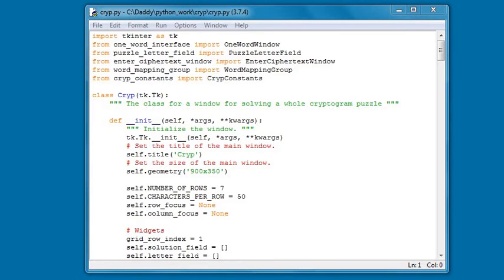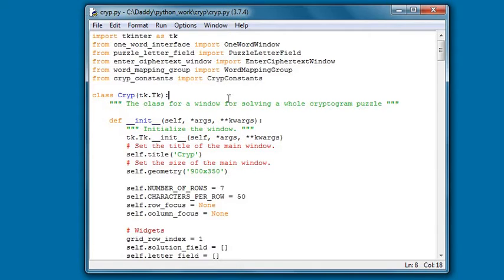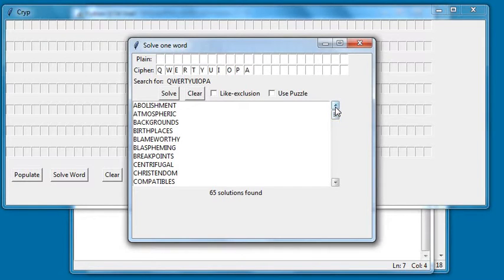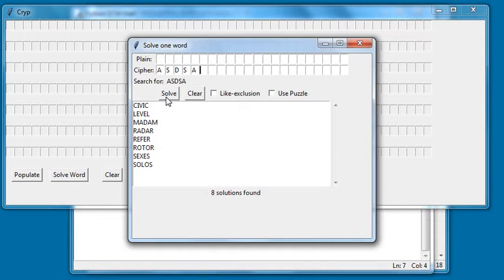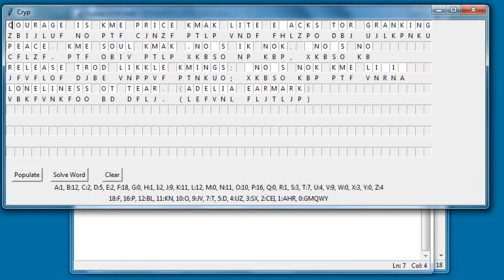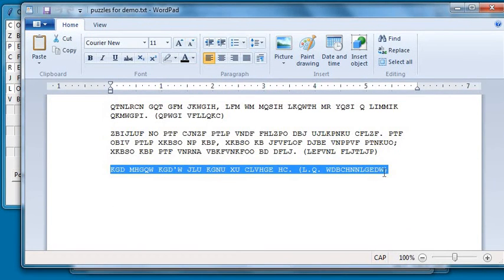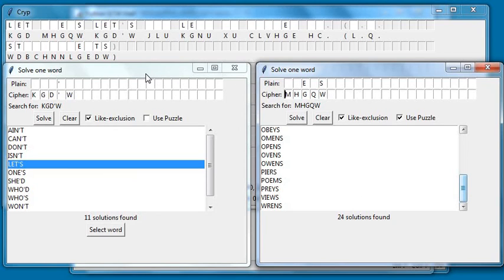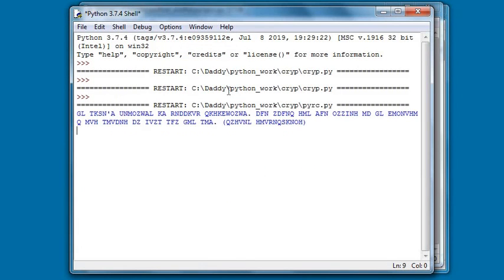Cryp version 2.0 demo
A demonstration of my Python version of Cryp, version 2.0
0:00 Introduction: Version History
0:56 What is Cryp?
4:20 The “Solve one word” window
7:35 Example 1
9:02 Example 2
11:12 Example 3
15:41 Pyrc